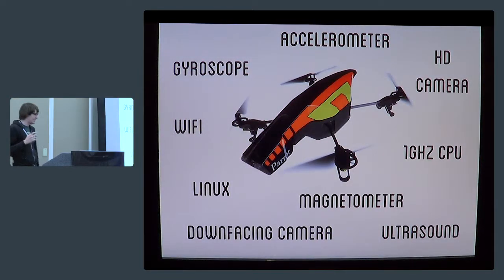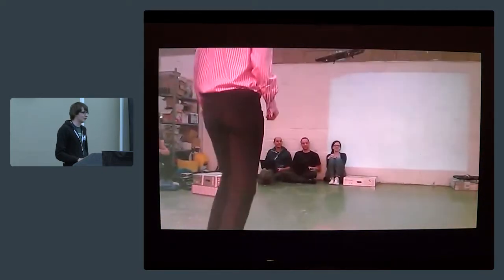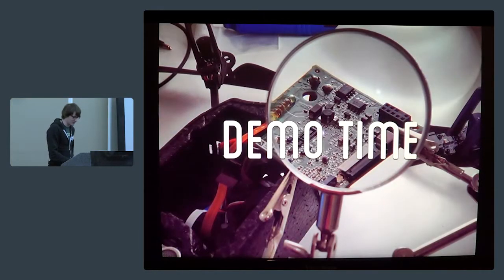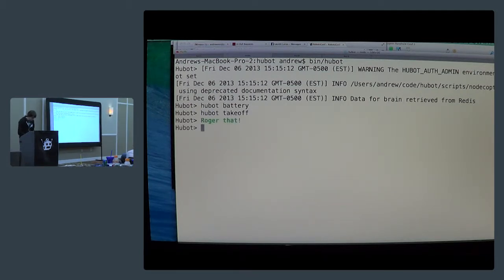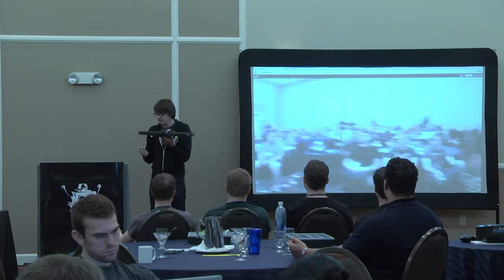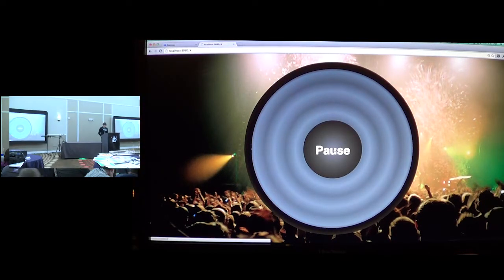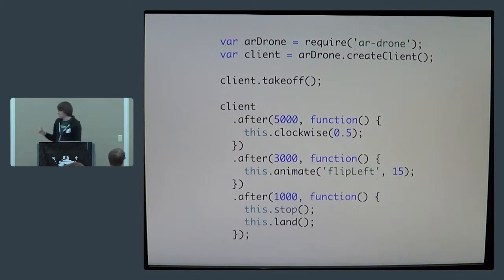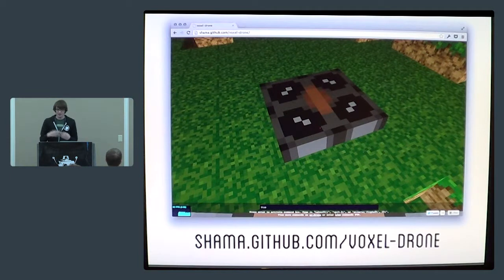RobotsConf 2013 - Andrew Nesbitt - Drones and Autonoumous/Semi-Autonomous Vehicles Survey